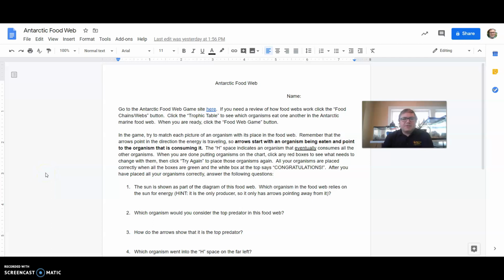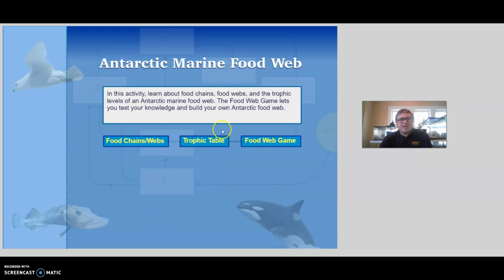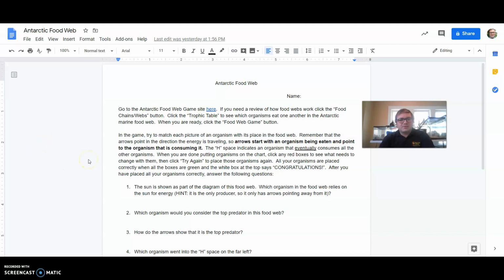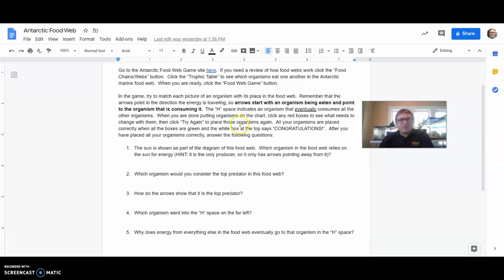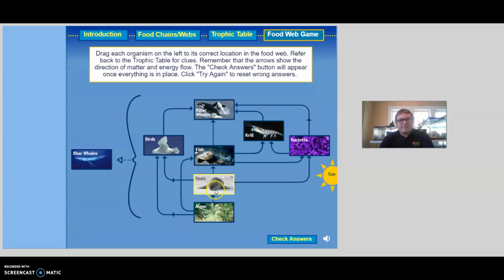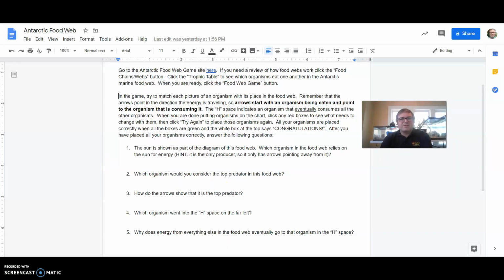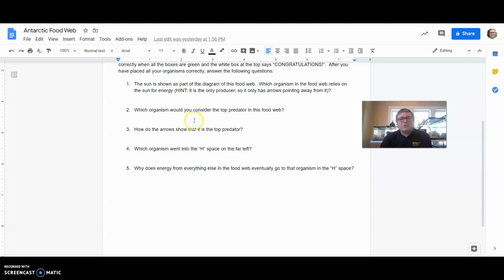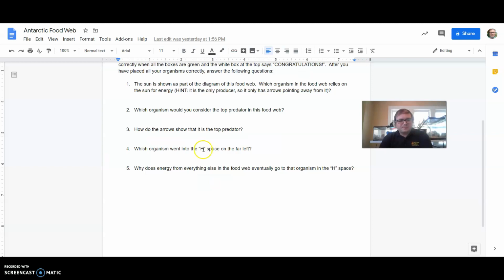Antarctic Food Web Instructions